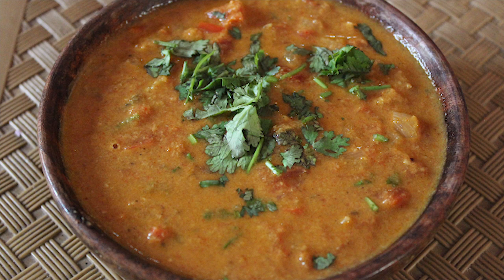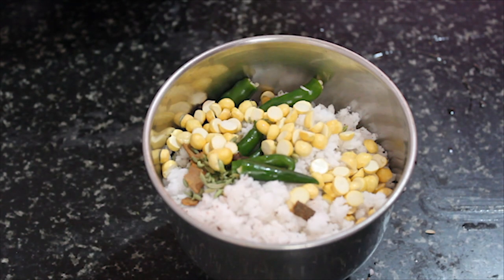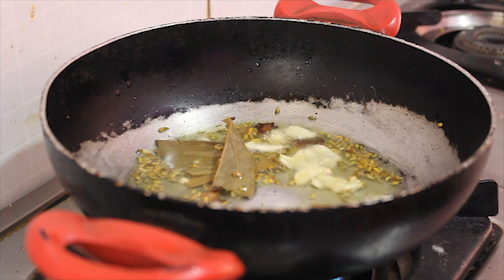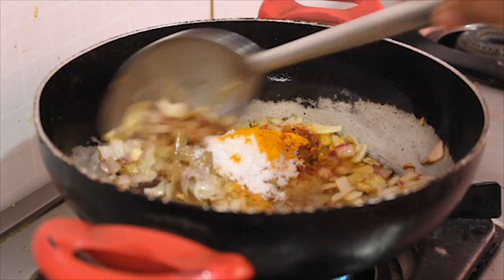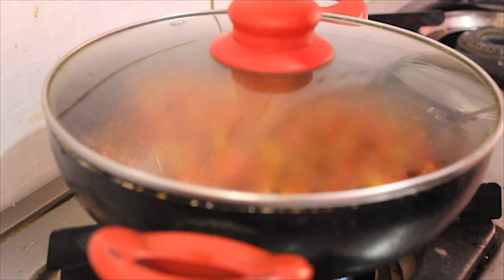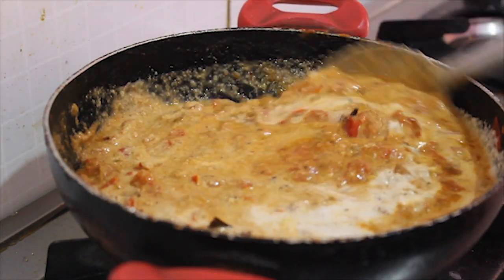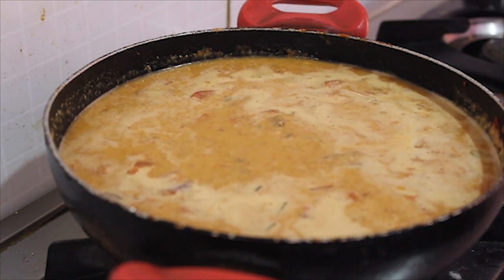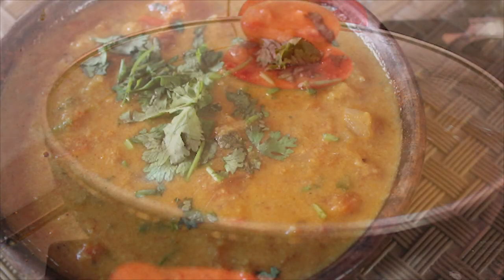Tomato Curry in Kannada |Dhaba Style Tomato Curry |Tomato Kurma Recipes | Sidedish recipes | Food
Sharu Aduge Recipe | ಶರು ಅಡುಗೆ ರೆಸಿಪಿ | All cooking Recipes in our channel

ಎಲ್ಲರಿಗೂ ನಮಸ್ಕಾರ, ನಮ್ಮ ಅಡುಗೆ ರೆಸಿಪಿ ಚಾನೆಲ್ ಗೆ ಸ್ವಾಗತ, ಪ್ರತಿಯೊಬ್ಬರ ಜೀವನದಲ್ಲೂ ಅಡುಗೆ ಎನ್ನುವುದು ಅತಿಮುಖ್ಯವಾದ ಪಾತ್ರವಾಗಿದೆ ಅಂತಹ ಅಡಿಗೆಯ ವಿಡಿಯೋಗಳನ್ನು ನಾವು ನಿಮಗೆ ಈ ಚಾನಲ್ ಮೂಲಕ ತೋರಿಸಲು ಇಚ್ಚಿಸುತ್ತಿದ್ದೇವೆ, ಇದರಿಂದ ಹೊಸದಾಗಿ ಕಲಿಯುವವರಿಗೆ ಹಾಗೂ ಮೊದಲೇ ಕಲಿತಿರುವ ಪ್ರತಿಯೊಬ್ಬರಿಗೂ ಈ ವಿಡಿಯೋಗಳು ಸಹಾಯವಾಗಲಿದೆ  ಎಂದು ನಮ್ಮ ಉದ್ದೇಶವಾಗಿದೆ ದಯವಿಟ್ಟು ನಮ್ಮ ಅಡಿಗೆ ರೆಸಿಪಿ ಚಾನಲನ್ನು ಸಬ್ಸ್ಕ್ರೈಬ್ ( SUBSCIRBE) ಮಾಡಿಕೊಳ್ಳಿ,
Hello everyone, welcome to our Cooking Recipe Channel, Cooking is an important role in everyone's life We want to show you the videos of this kitchen so that we can help new learners and pre-educated people please subscribe to our Aduge Recipe Channel,